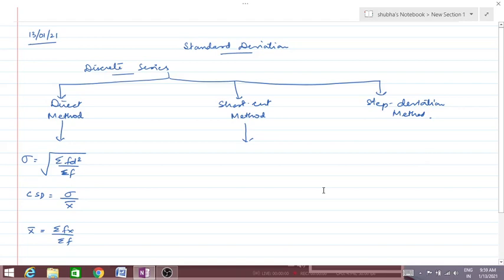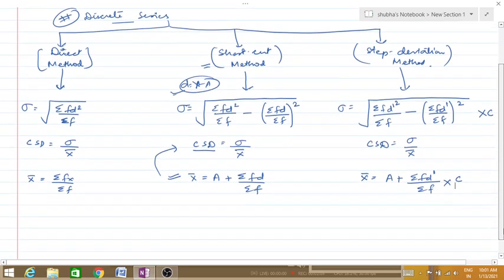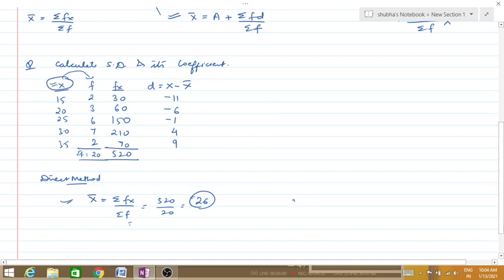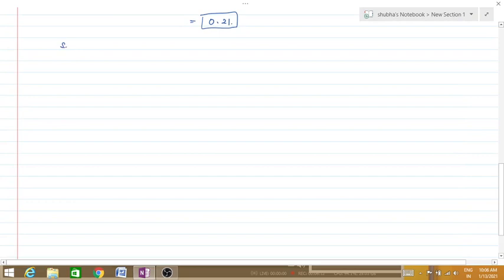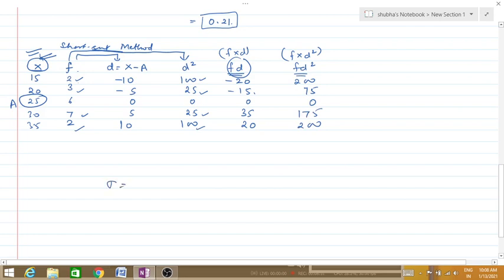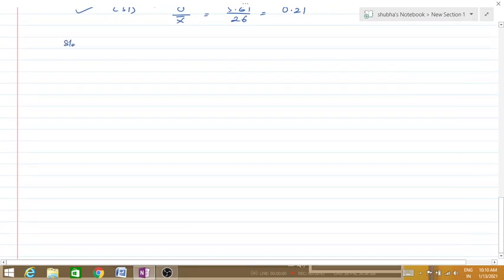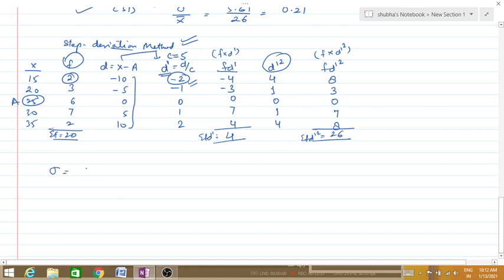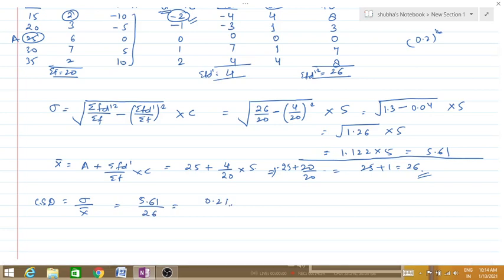Class XI| Statistics| Standard Deviation (Discrete Series)| 13/01/21| By Shubha Sachdeva